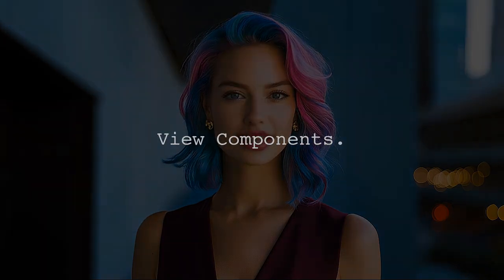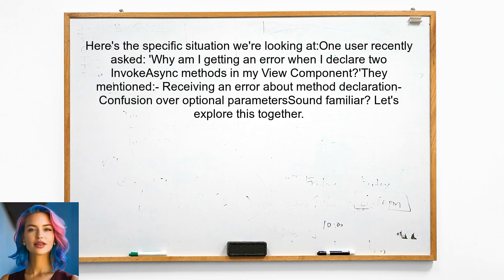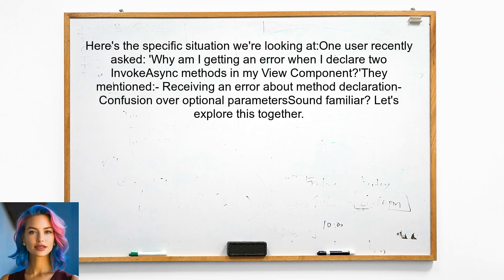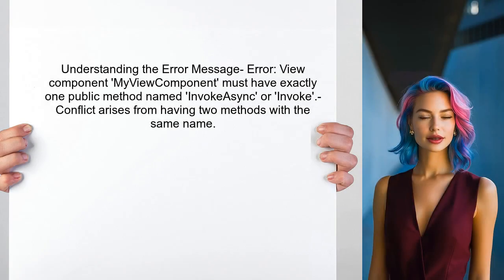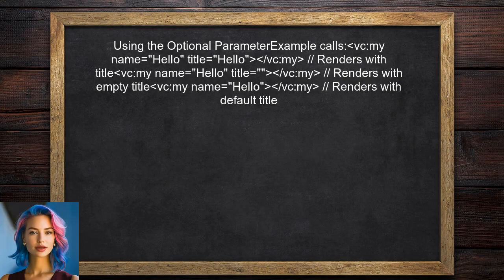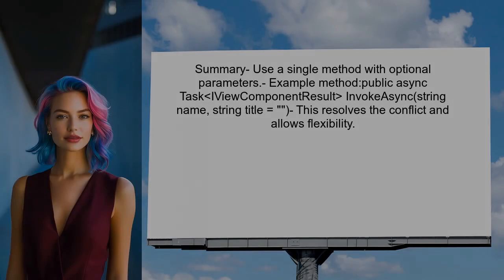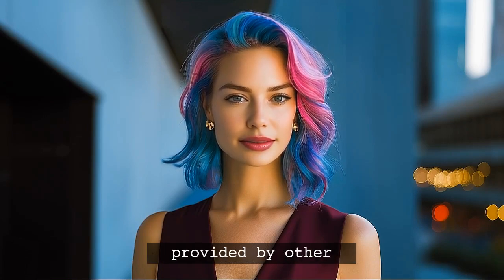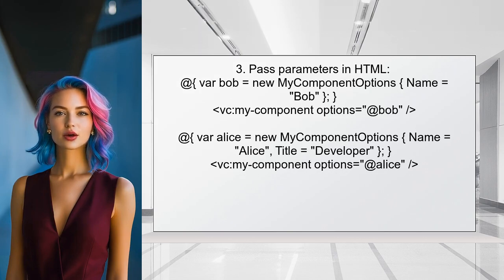Using Optional Parameters in ASP.NET Core ViewComponents: A Complete Guide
In this video, we delve into the powerful feature of optional parameters in ASP.NET Core ViewComponents. Whether you're building dynamic web applications or enhancing user experiences, understanding how to effectively utilize optional parameters can streamline your code and improve flexibility. Join us as we explore practical examples and best practices to help you master this essential aspect of ASP.NET Core development.

Today's Topic: Using Optional Parameters in ASP.NET Core ViewComponents: A Complete Guide

Related to: optionalparameters, asp.netcore, viewcomponents, completeguide, asp.netcoreviewcomponents, webdevelopment, c programming, mvcframework, dynamicparameters, webapplications, softwaredevelopment, programmingtutorial, asp.nettutorial, viewcomponenttutorial, webdesign, backenddevelopment, codingbestpractices, #.netcore,